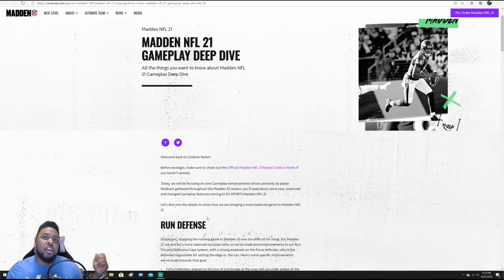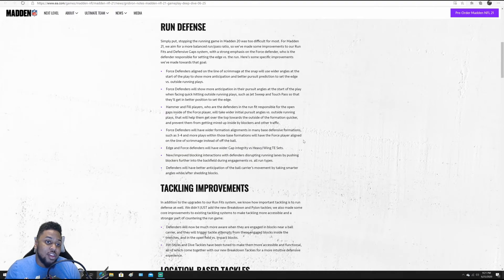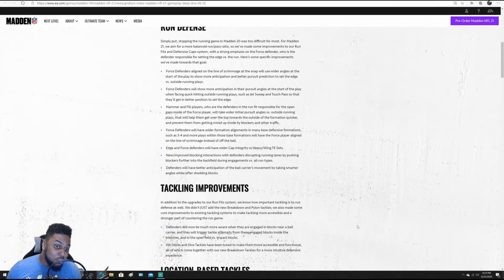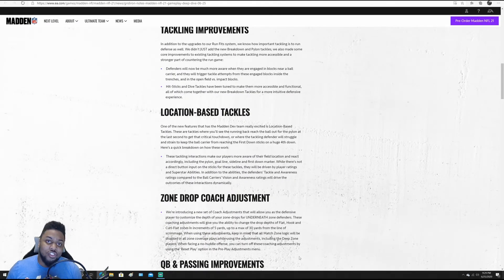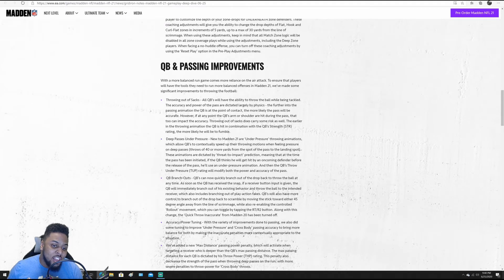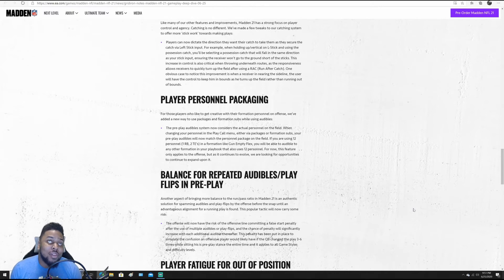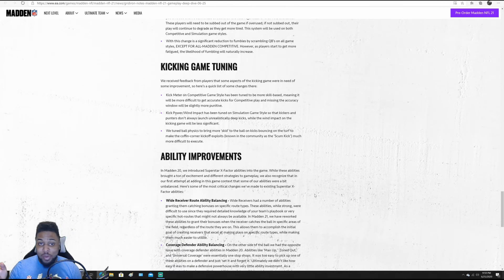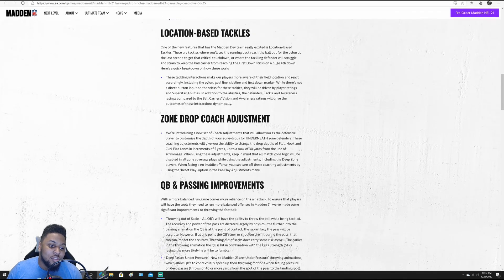Madden NFL 21 Gameplay Deep Dive stream reaction June 25th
Giving you my reactions/impressions from last night's Madden NFL 21 gameplay deep dive stream and gridiron notes.

🎵 Track Info:

Title: Playa
Artist: Mauro Somm
Genre: Dance & Electronic
Mood: Calm